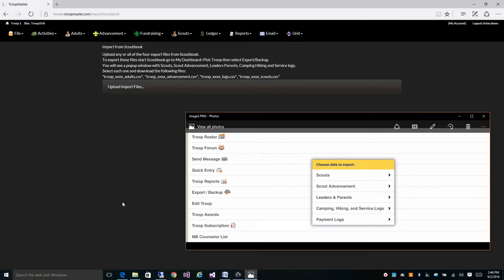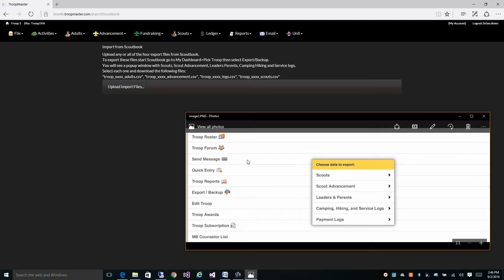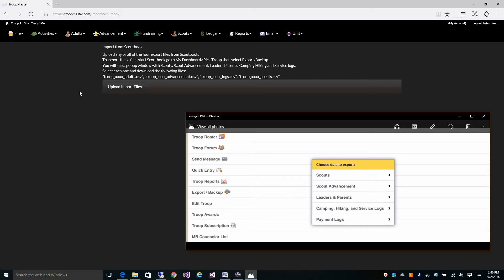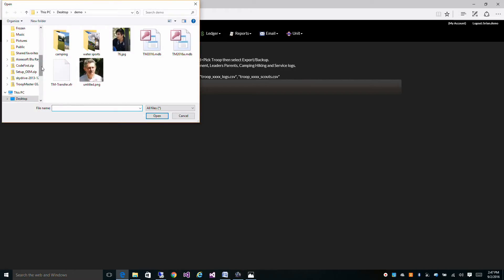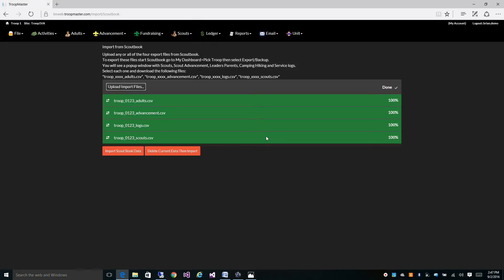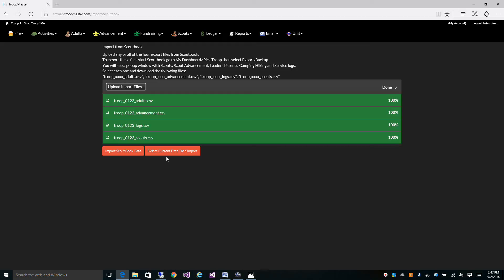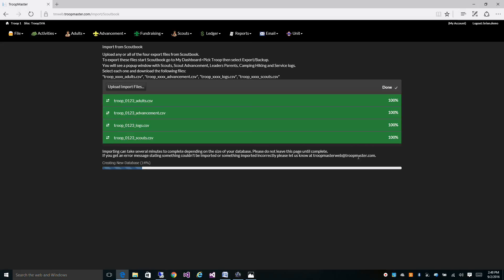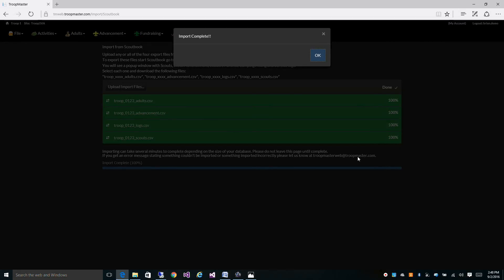Importing From Scoutbook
Importing your data from Scoutbook.